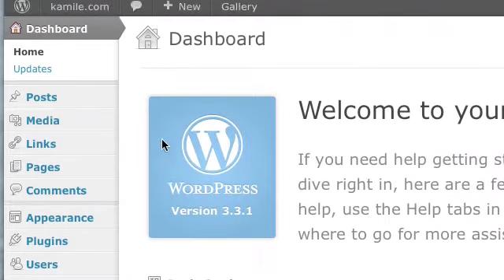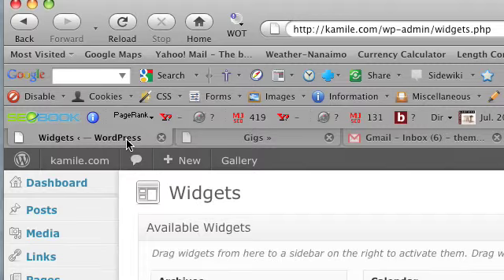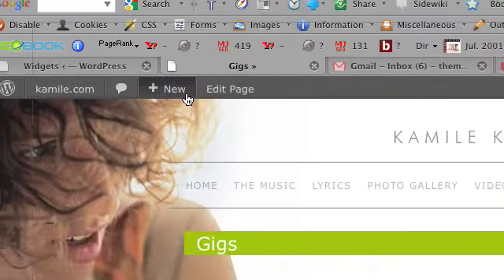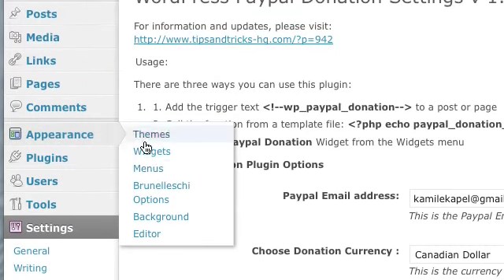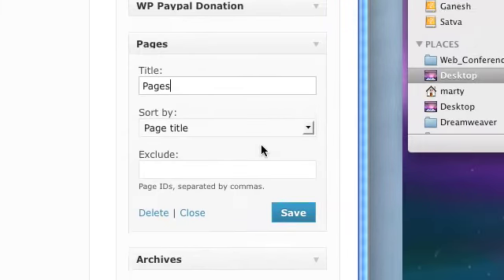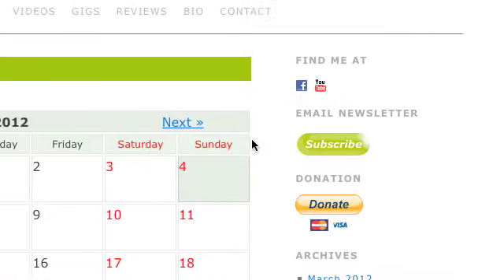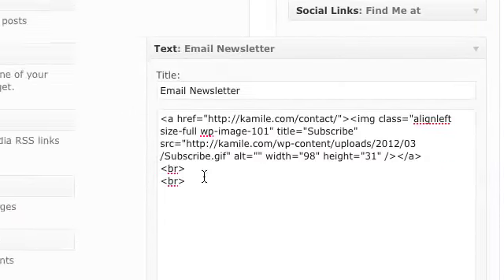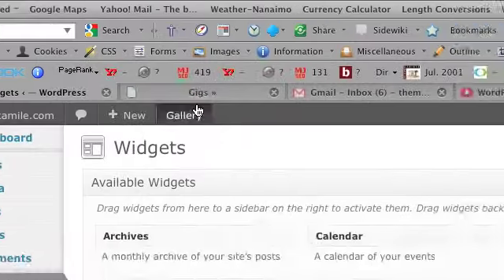WordPress PlugIns and Widgets Tutorial